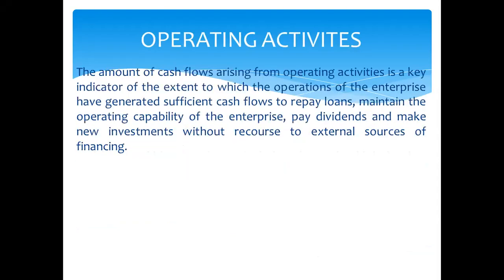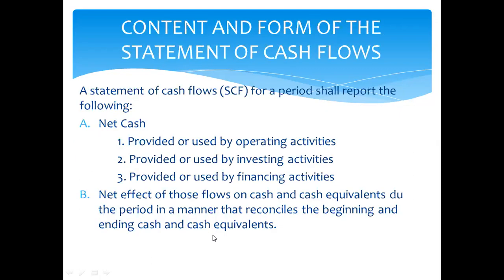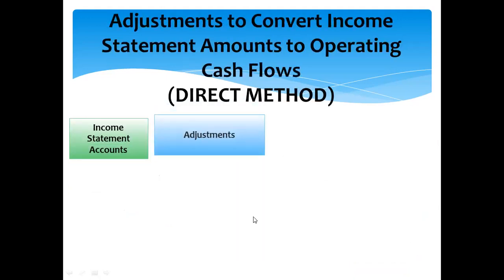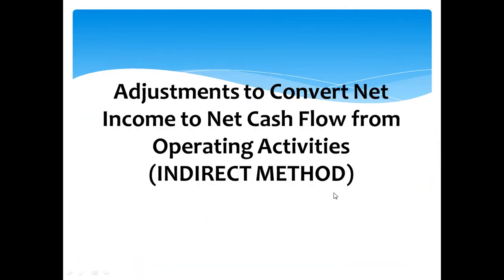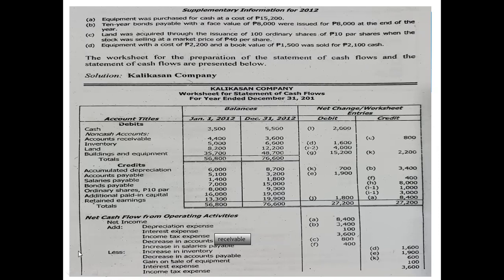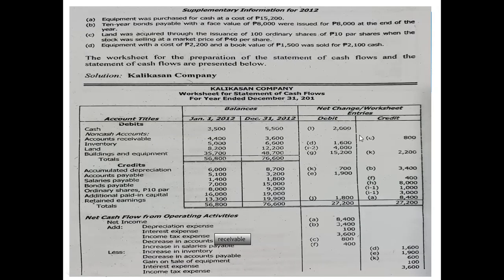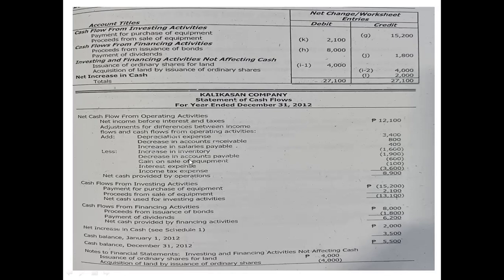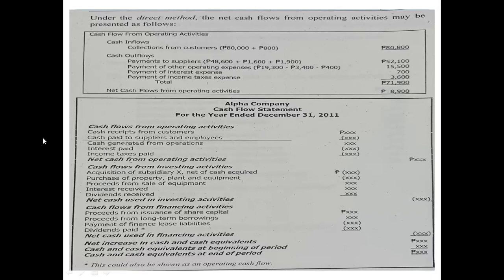cash flow analysis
This video helps the viewers identify the various sources and applications of cash according to the firm's activities.